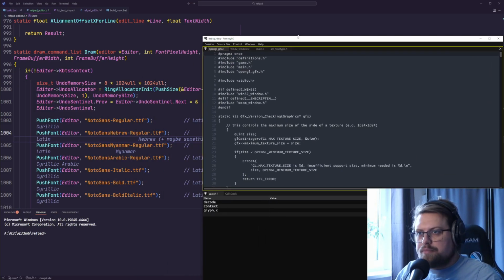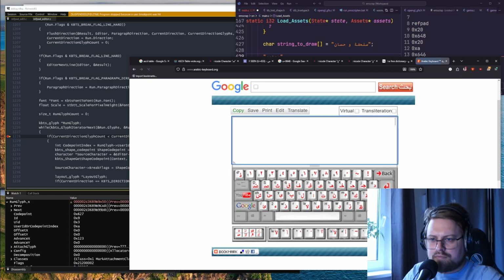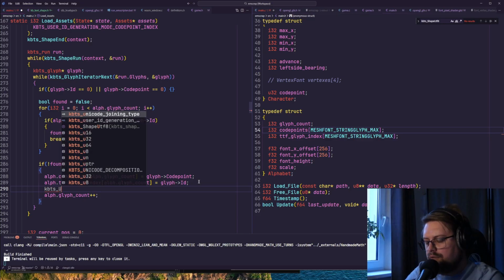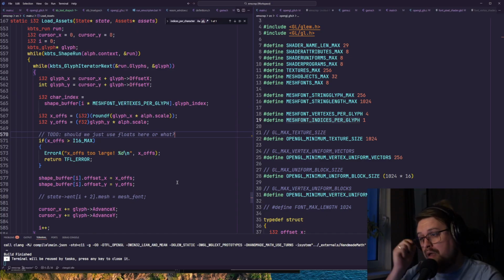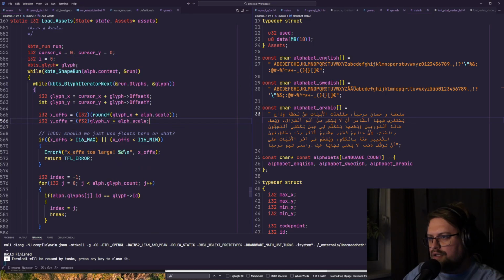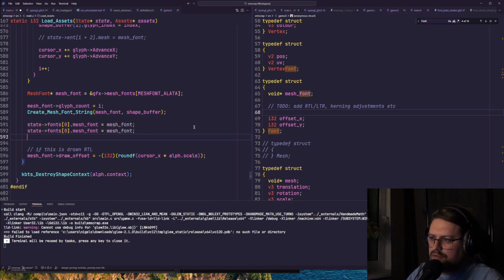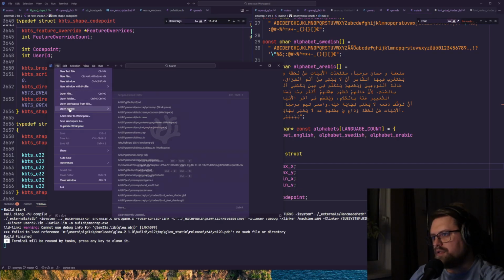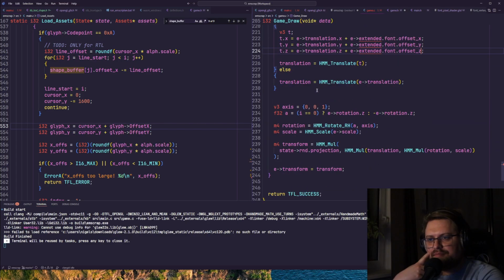Multiplatform C Engine from Scratch | Masstronaut - Day 14 [Font allography & ligatures]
Drawing Arabic characters accurately and from RTL (right-to-left)!

FAQ:
- Synthwave '84
Is the code public?